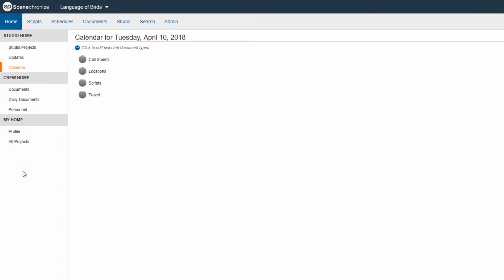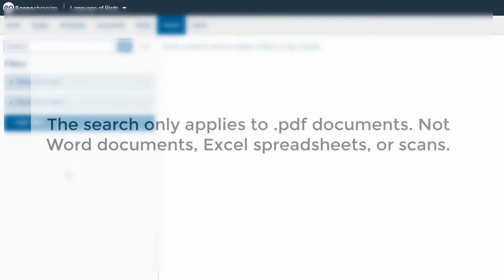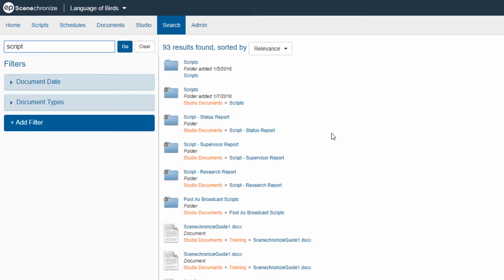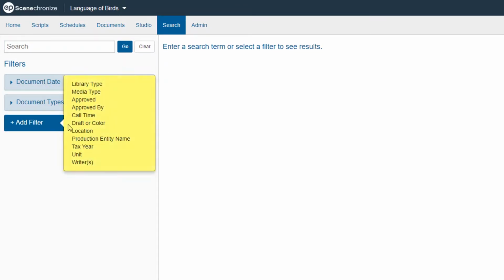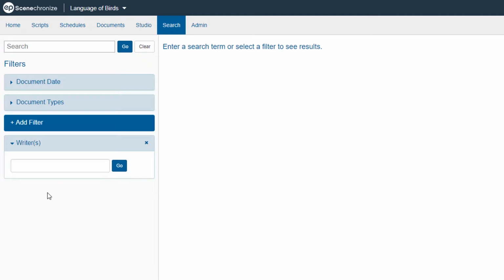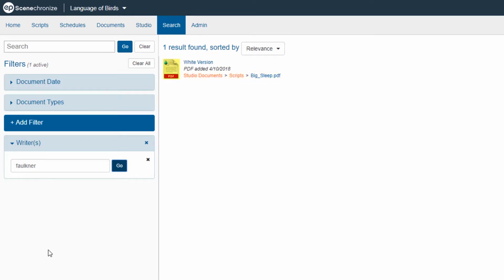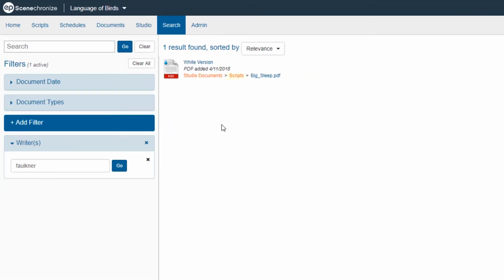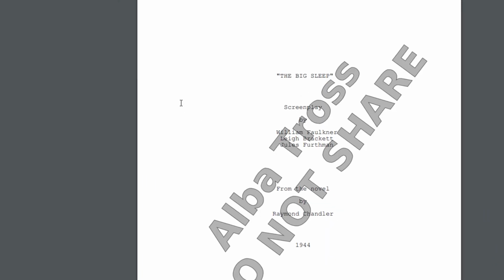Scenechronize POA - Searching in a Project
How to search in a project in Scenechronize